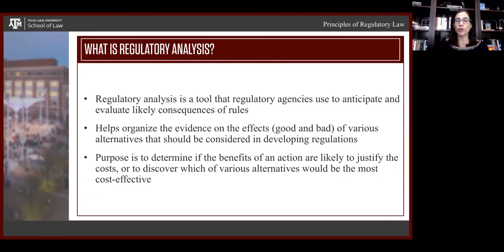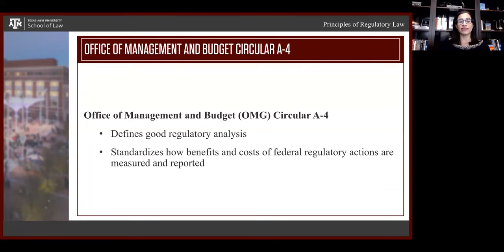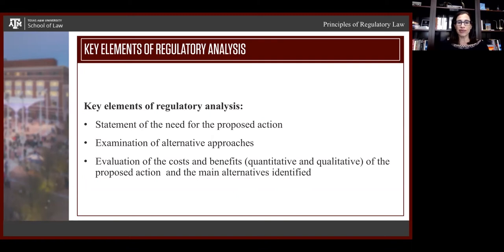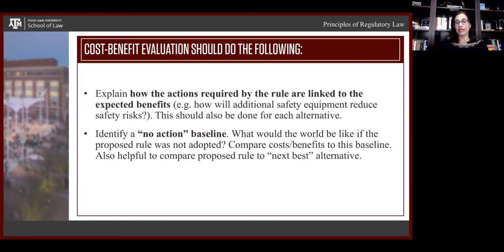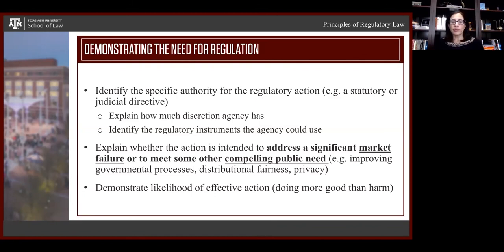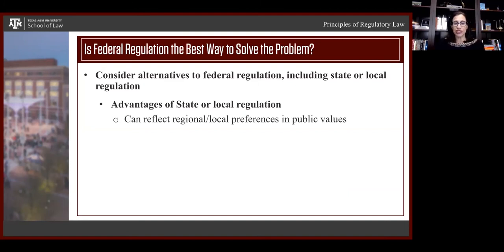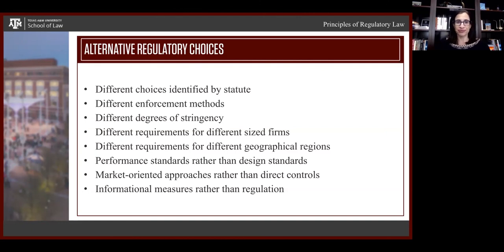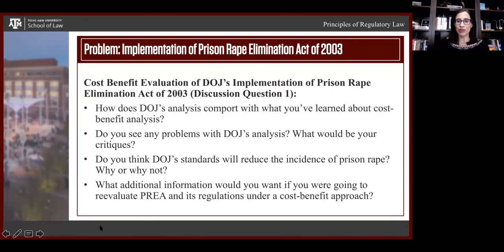Week 5, Unit 1 Regulatory Analysis